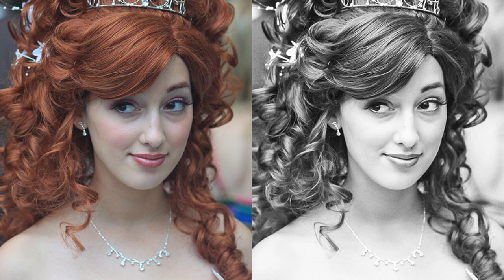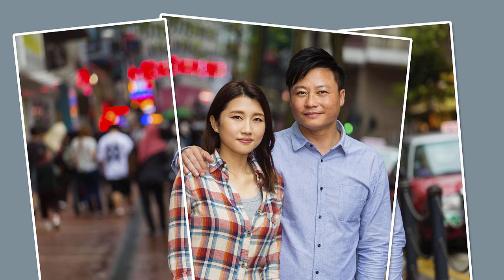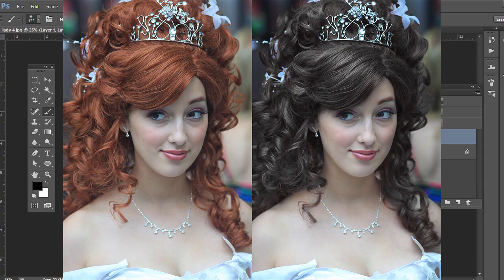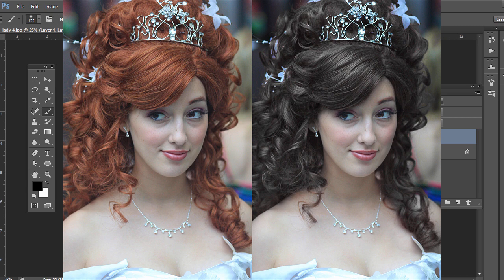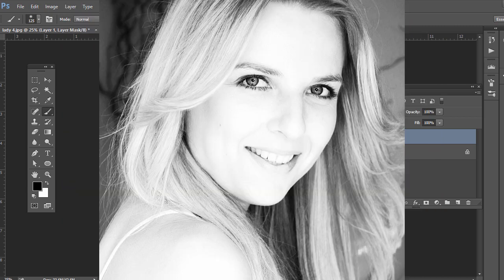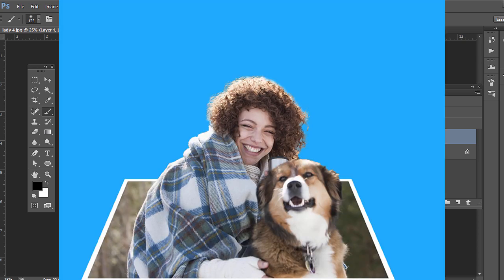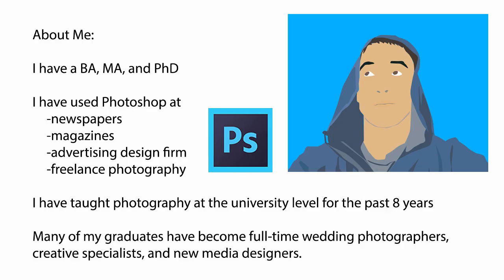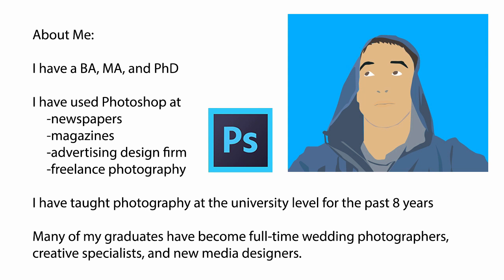Photoshop Portrait Retouching and Editing Like a Pro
Enroll in my Photoshop Retouching, Effects, and More Master Course! Enroll in my Photoshop Retouching, Effects, and More Master Course!

In this course, I've included the essential techniques to succeed in portrait photography Photoshop editing, including

-Relevant color, lighting, and composition corrections
-Effective retouching techniques
-Stylistic adjustment techniques
-Improved black-and-white conversions
-Special effects and edits to offer as a bonus to your clients

These are methods you can use to improve your own photos for fun, or you can apply them to photos in your portfolio to attract more clients. Add excitement and interest to engagement photos, wedding photos, professional and executive photos, maternity photos, and all the other various categories of portrait photos.

This course will not just help you retouch photos that you’re already taking for a client. It also has the potential to help you land more customers, and add more photo enhancing services to your business.

Enrollment in this course includes access to hours of follow-along lectures where students “learn by doing.”

Signing up for the course also includes

-Access to the discussion forums (for discussion and posting links to your portrait photos that you’ve been working on so fellow students and I can critique and give feedback!)

-Access to all future lectures that are added to this course (that may be a result of questions from the discussions forums) or new techniques related to portrait photography

-Free support files to follow along in the lectures (most of the lectures feature the same photos available for download, but students are free to use their own photos of course)

-Besides over 5 and a half hours of lectures, I also include quizzes to assess your learning, and some helpful handouts on file formats, color terminology, Photoshop keyboard shortcuts, and a portrait retouching checklist.